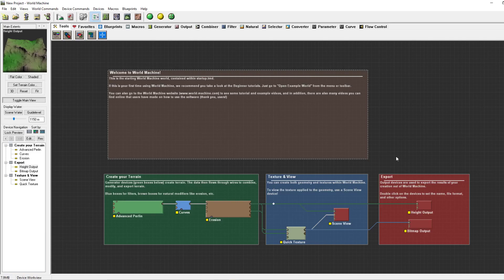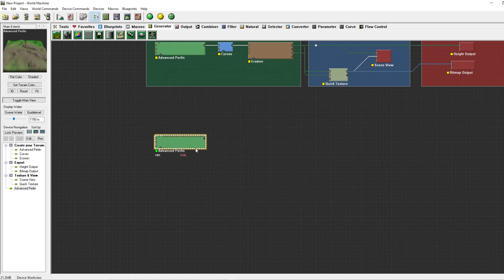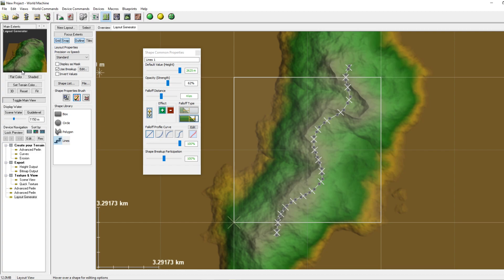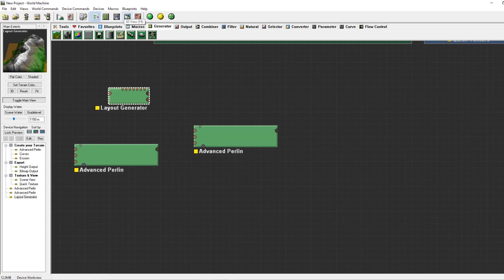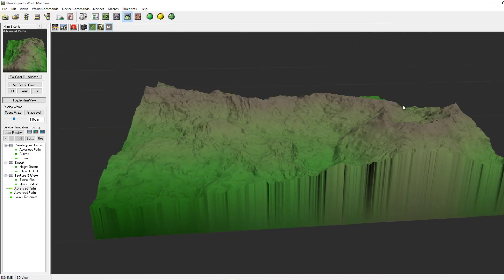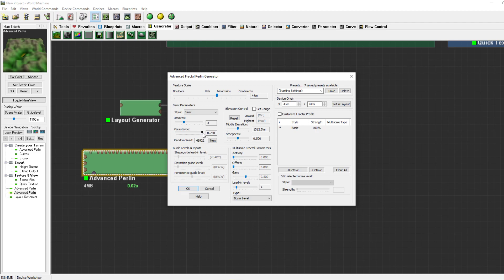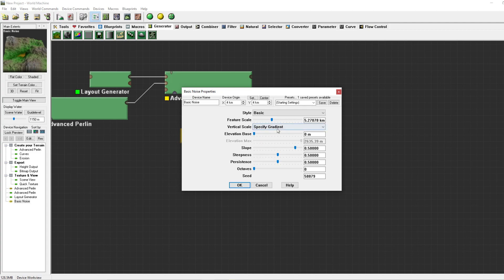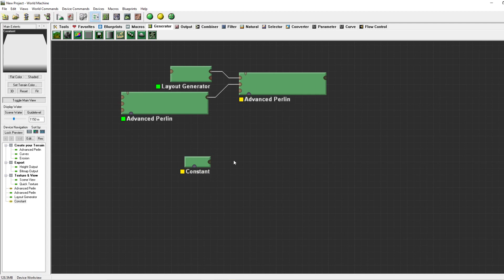Worldmachine Tutorial | The first few generators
⏩GENERAL INFO
My name is Zhyrr, but most people call me Casper. Yes, I know from the kids show, the friendly ghost. 👻

I am a Terraformer in Minecraft terms, but my expertise is more elaborate than just a block game. I mostly work in the programs, World machine and World painter, which are both able to generate terrain for a variety of software’s such as UE4, VUE Xtreme and even Minecraft.